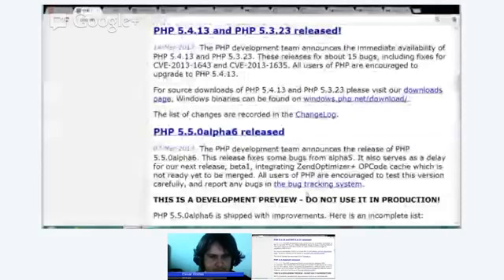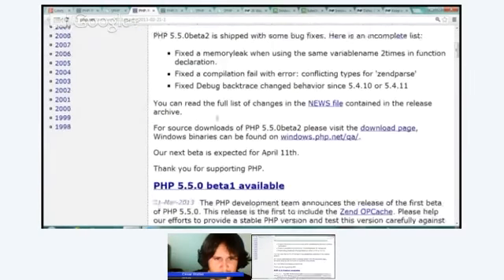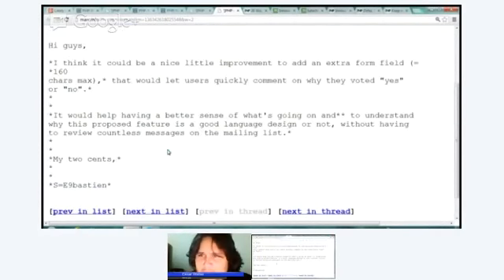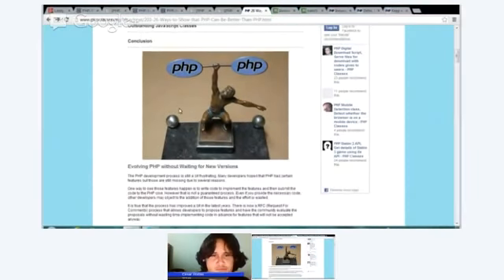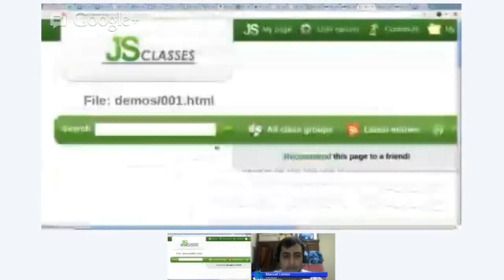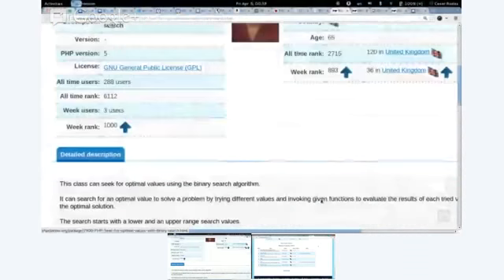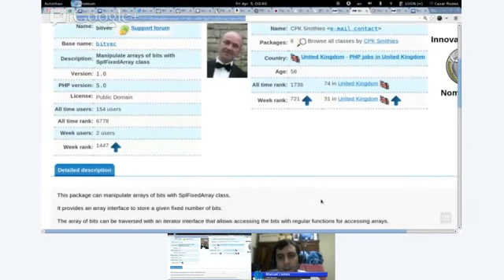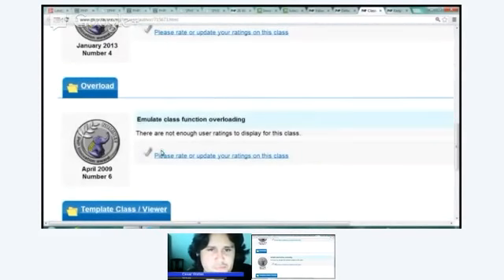PHP 34: A Better PHP Feature Voting Process - Lately in PHP podcast episode 34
The current PHP feature voting process causes problems to those that do not know why features are approved or rejected by each voter. A better solution was proposed to require justification for each feature vote.

This was one of the main topics discussed by Manuel Lemos and Cesar Rodas on the episode 34 of the Lately in PHP podcast.

They also discussed about the latest PHP releases, updating PHP with minimized downtime, as well how brilliant are some developers for creating pure PHP components that overcome PHP limitations without upgrading to a newer PHP version.

Listen to the podcast, or watch the hangout video or read the transcript to learn more about these interesting PHP discussions.

Introduction music: Harbour (used with explicit permission of the author Danilo Ercole, Curitiba, Brazil)